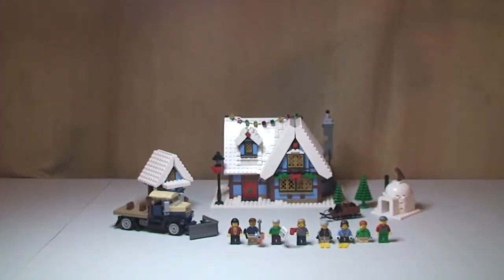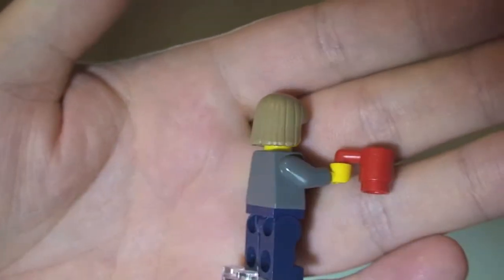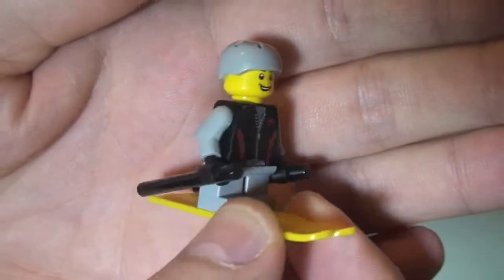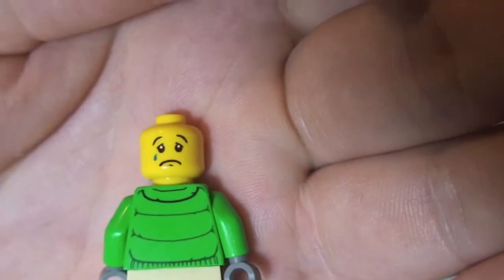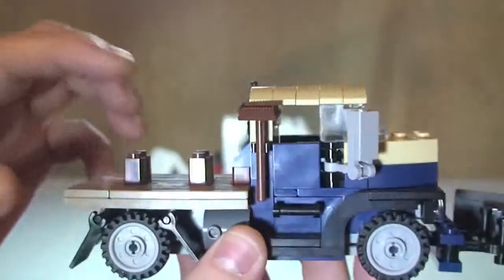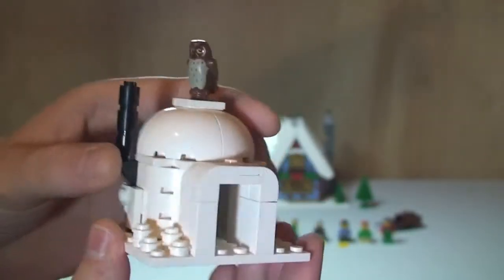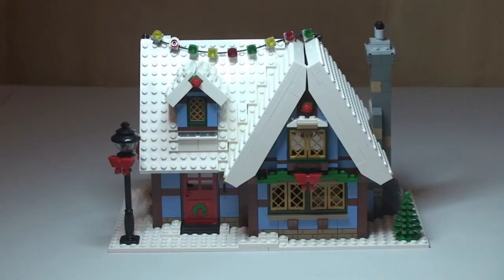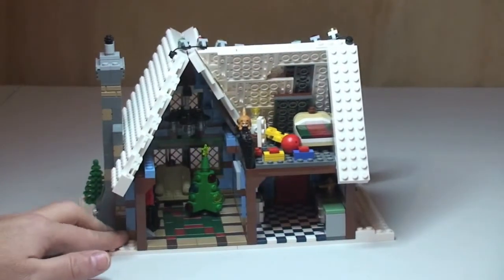LEGO Creator Winter Village Cottage set 10229